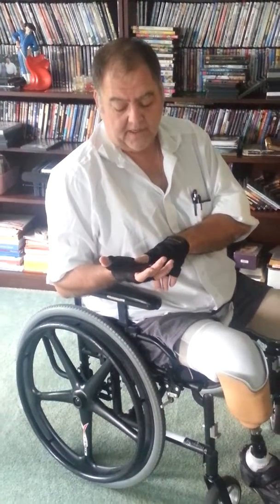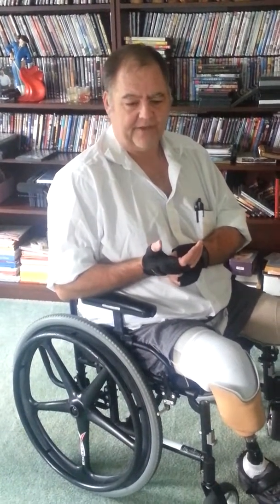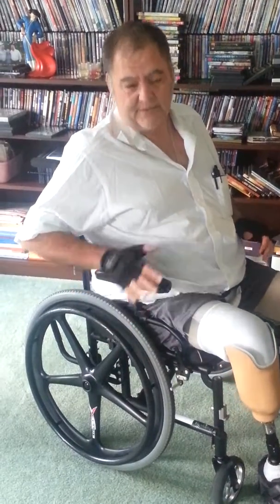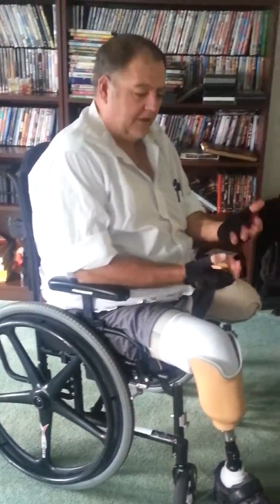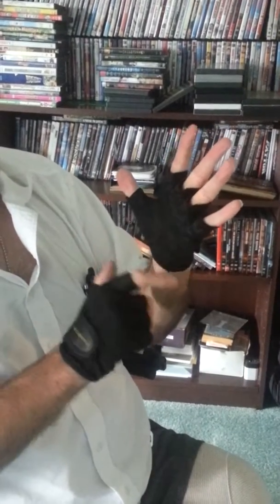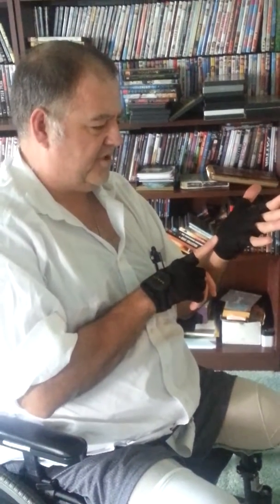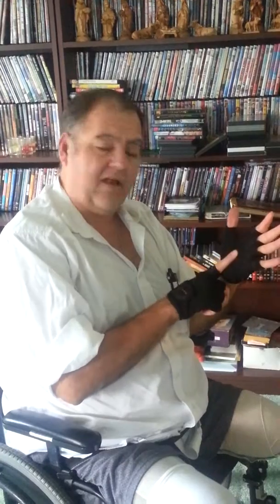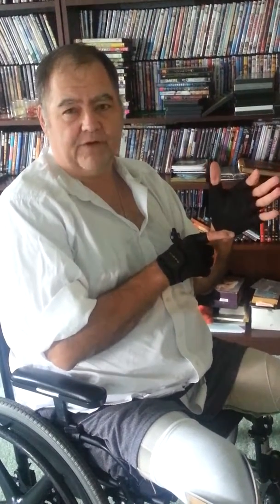101 Wheelchair basics-How to choose gloves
How to pick out gloves and why I use them when I drive the wheelchair